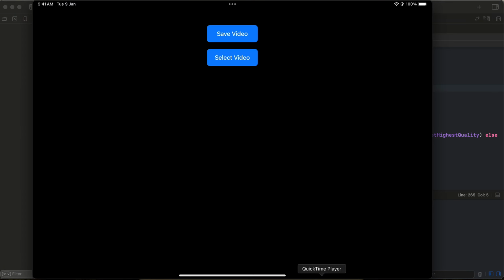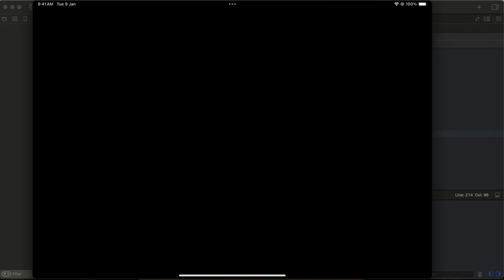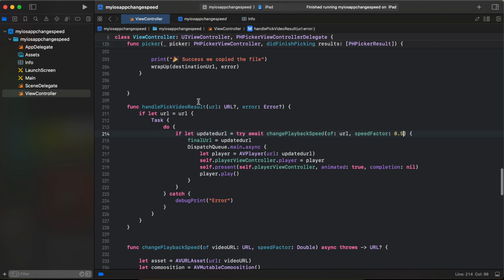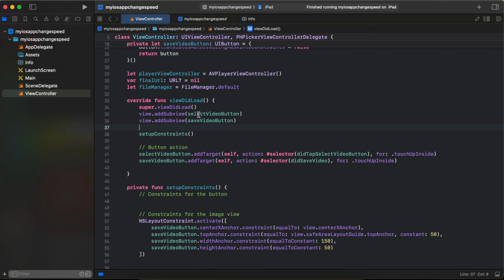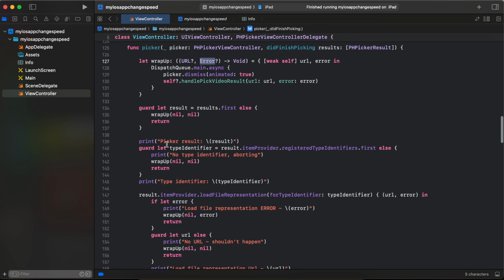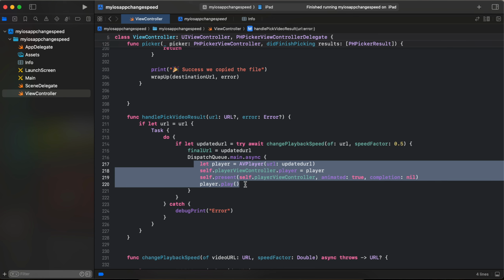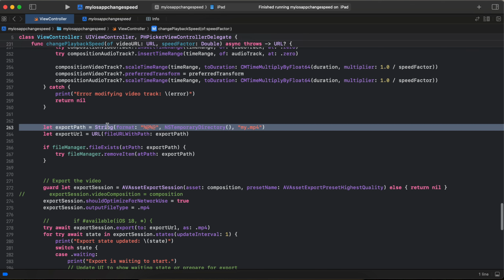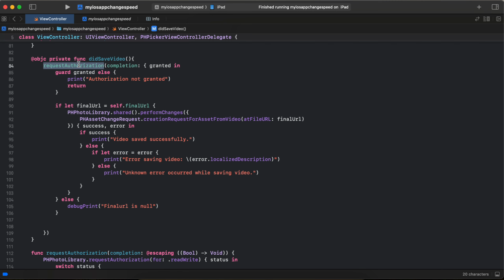How to Speed Up/ Slow Down a Video in Native iOS app using AVMutableComposition